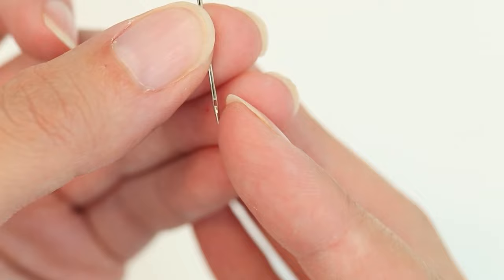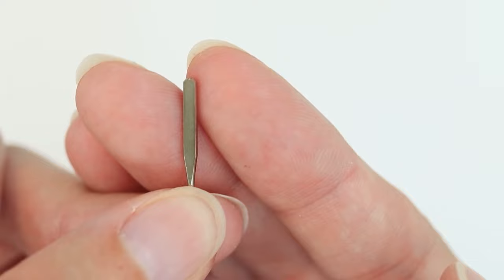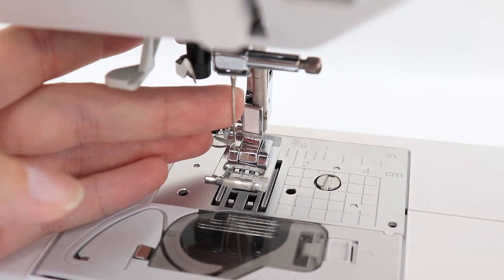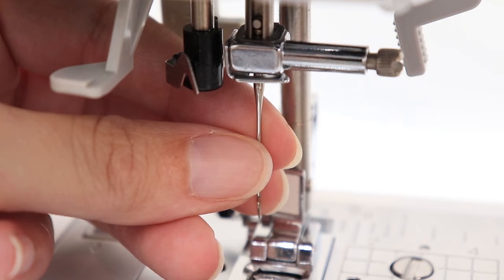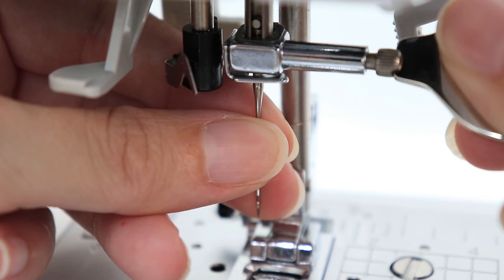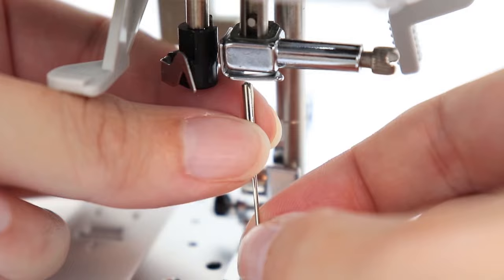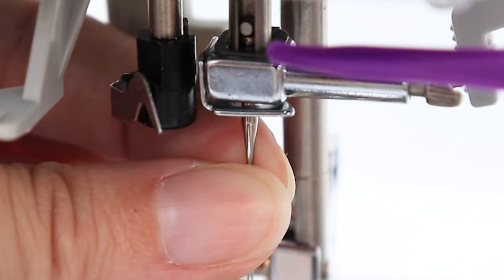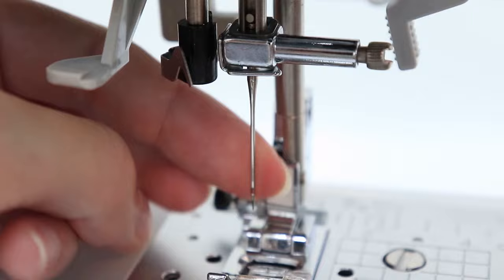Sewing Skill Builder: HOW TO CHANGE A SEWING MACHINE NEEDLE.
Learn how to change your sewing machine's needle. A Brother Sewing Machine is used as the example, but the skills transfer to other brands as well.